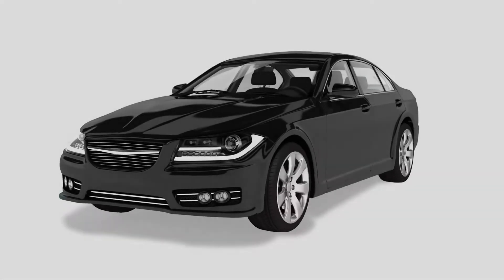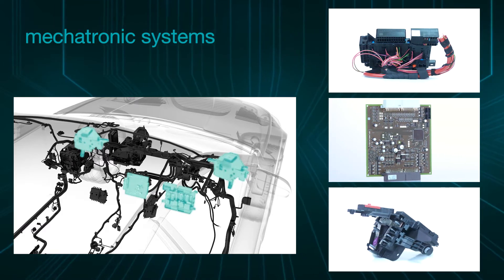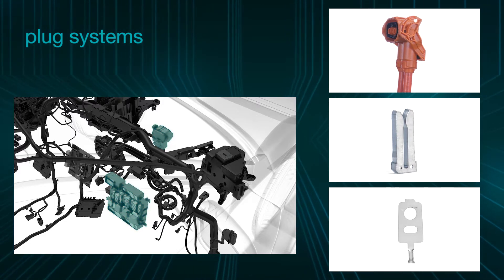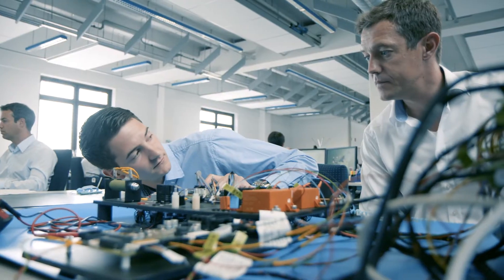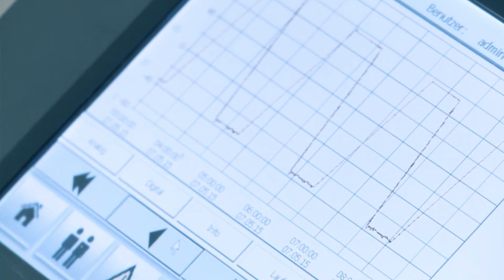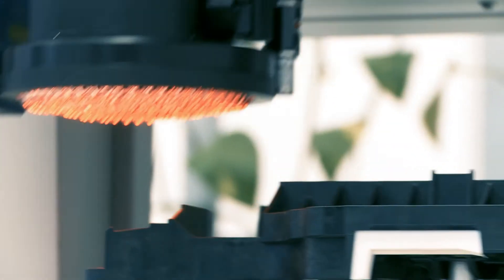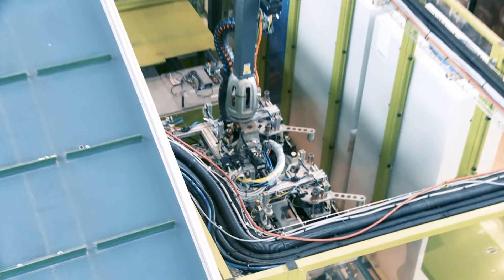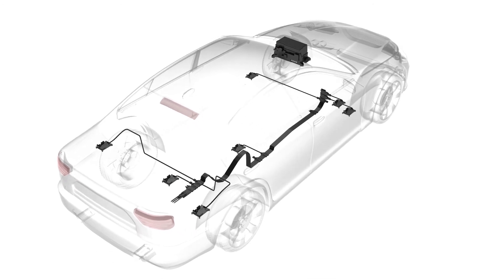DRÄXLMAIER Group harness components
The DRÄXLMAIER Group invented the customer-specific wiring harness. With our system competence, we also offer innovative electrical system components.